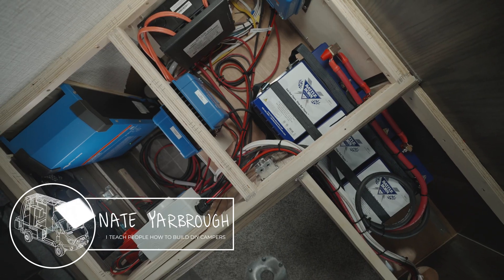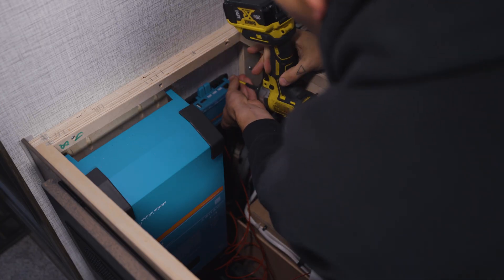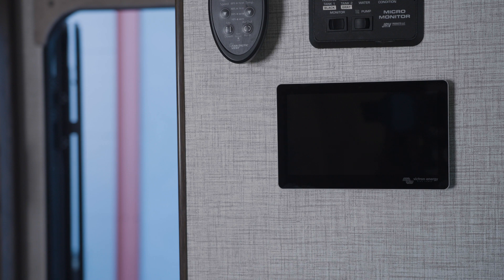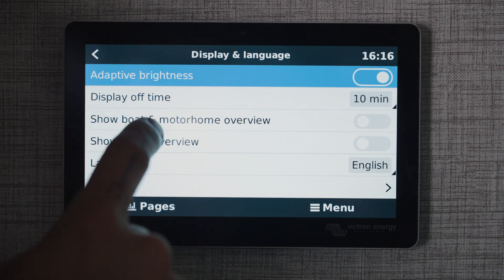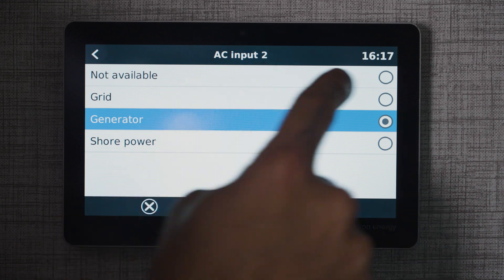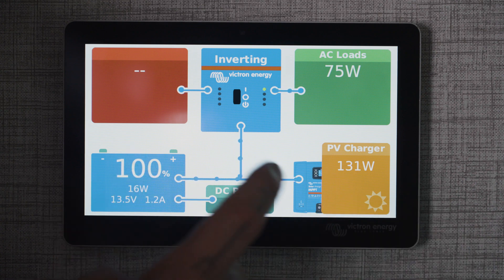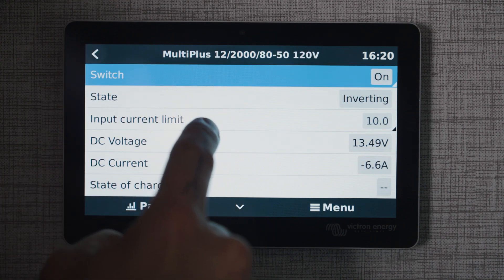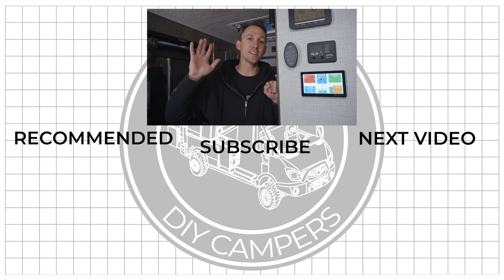Victron Cerbo GX - Basic Install & Setup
This video will show you the basics of adding a Victron Cerbo GX to a Victron based camper electrical system.